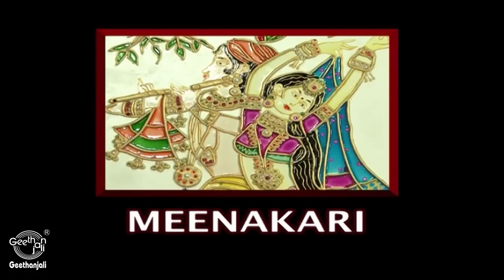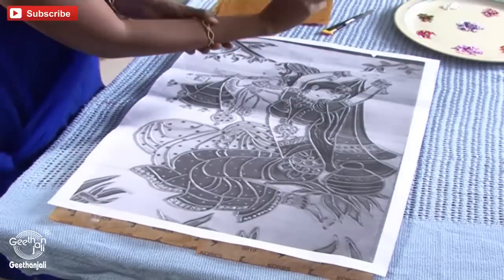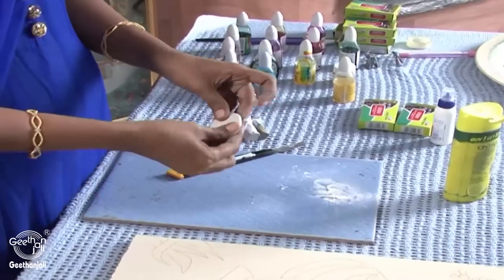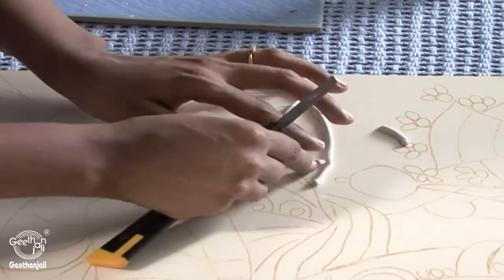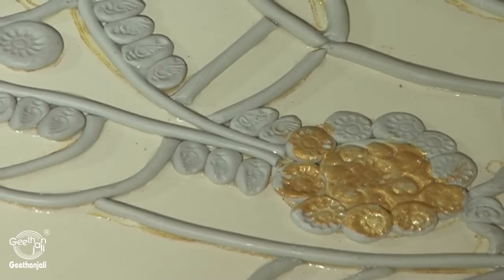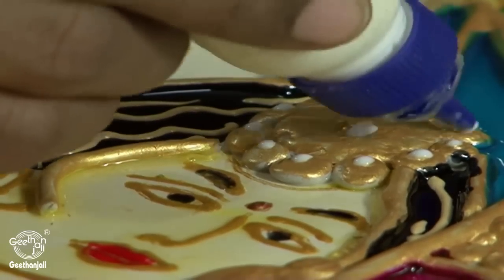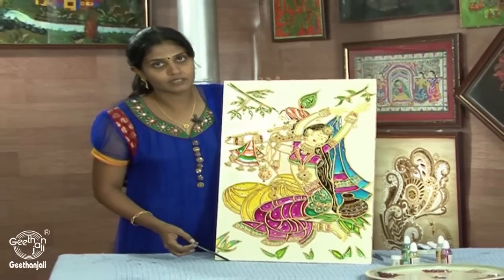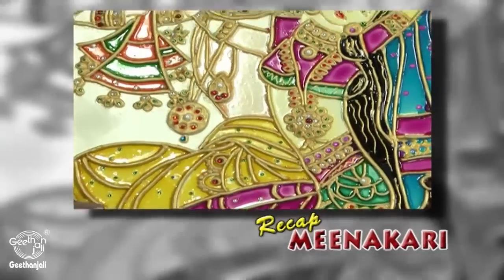Learn Meenakari Painting - How to Paint Meenakari Painting - Acrylic Painting Lessons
Meenakari is the art of coloring and ornamenting the surface of metals by fusing over it brilliant colors that are decorated in an intricate design. Mina is the feminine form of Minoo in Persian, meaning heaven. Mina refers to the Azure colour of heaven. The Iranian craftsmen of Sasanied era invented this art and Mongols spread it to India and other countries. French tourist, Jean Chardin, who toured Iran during the Safavid rule, made a reference to an enamel work of Isfahan, which comprised a pattern of birds and animals on a floral background in light blue, green, yellow and red. Gold has been used traditionally for Meenakari Jewellery as it holds the enamel better, lasts longer and its luster brings out the colors of the enamels. Silver, a later introduction, is used for artifacts like boxes, bowls, spoons, and art pieces while Copper which is used for handicraft products were introduced only after the Gold Control Act, which compelled the Meenakars to look for a material other than gold, was enforced in India.

Initially, the work of Meenakari often went unnoticed as this art was traditionally used as a backing for the famous kundan or stone-studded jewellery. This also allowed the wearer to reverse the jewellery as also promised a special joy in the secret of the hidden design!

To Watch Other Videos on Learn the Art of Painting -